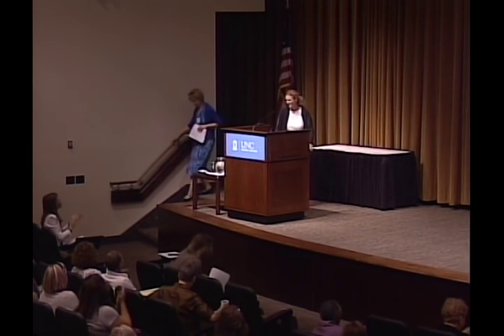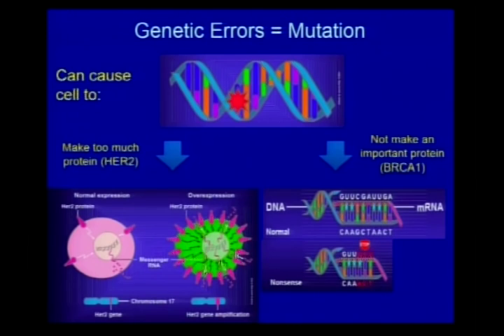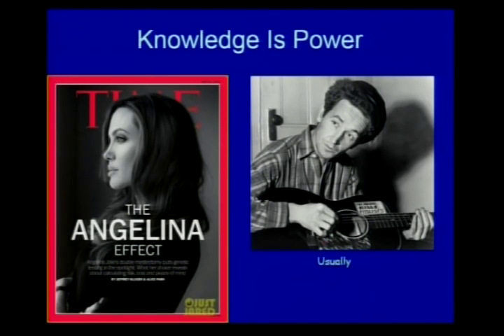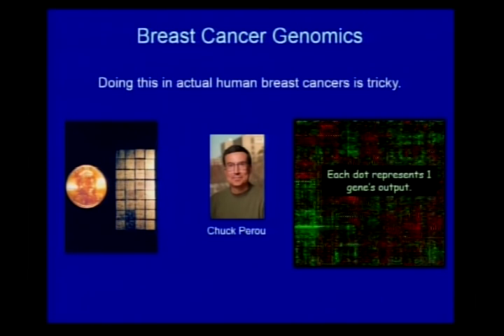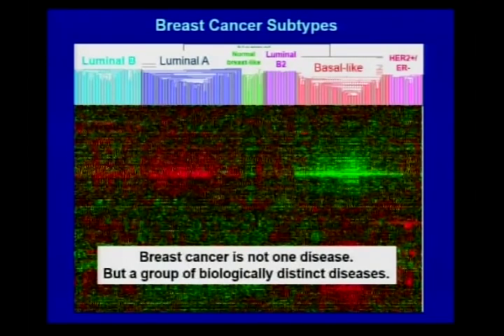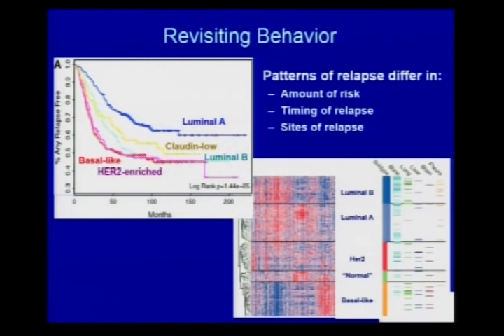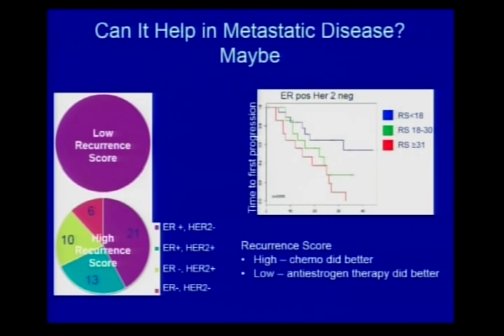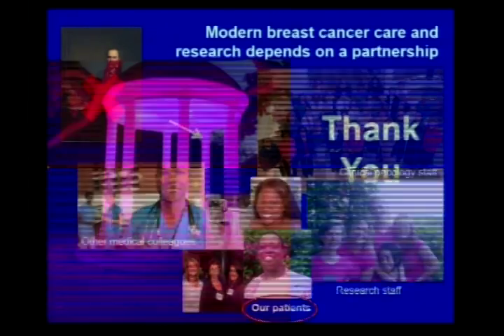Molecular Genetics of Breast Cancer Dr Lisa Carey 2014 MBCN Conference